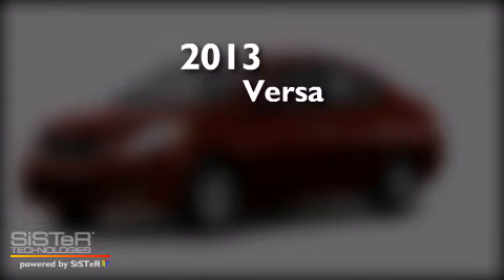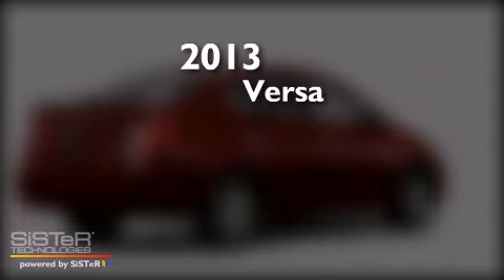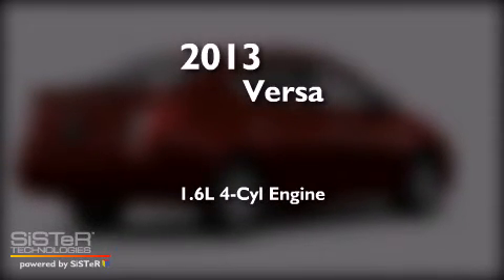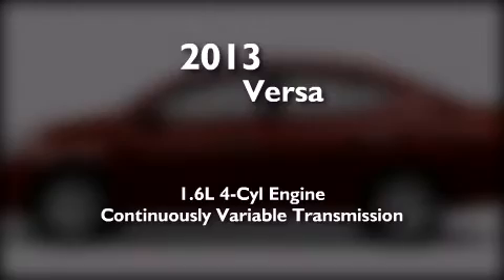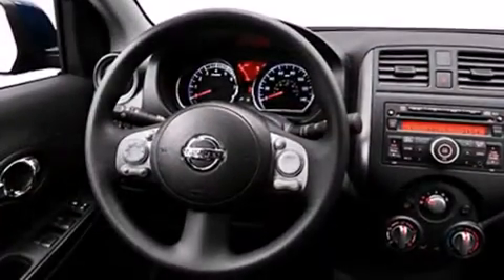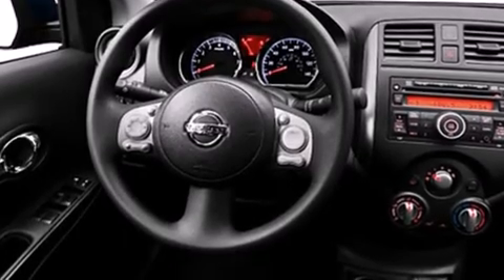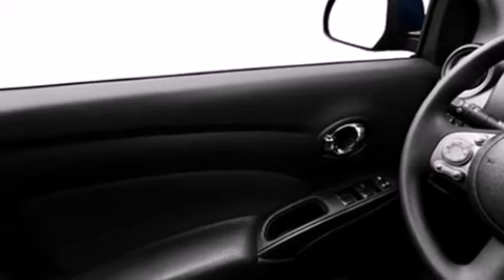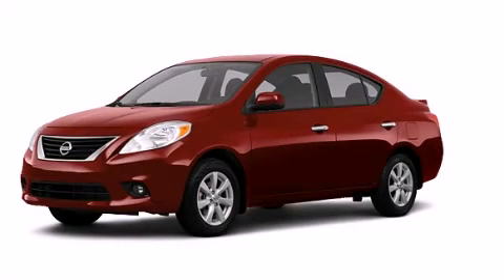2013 Nissan Versa Houston TX 77090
We have been honored to serve the Houston TX area , we promise that your experience at our dealership will exceed your expectations ! Year : 2013 Make : Nissan Model : Versa Engine : 1.6L 4 Cyl. Sequential-Port F.I. Trans . : Cont. Variable Trans. Exterior : Red Brick Miles : 11 Stock : N31210 Tom Peacock Nissan 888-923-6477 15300 I-45 North Houston , TX 77090